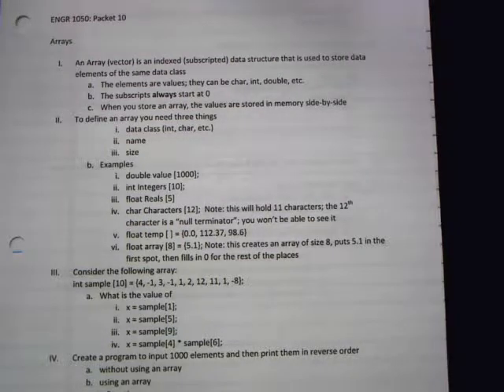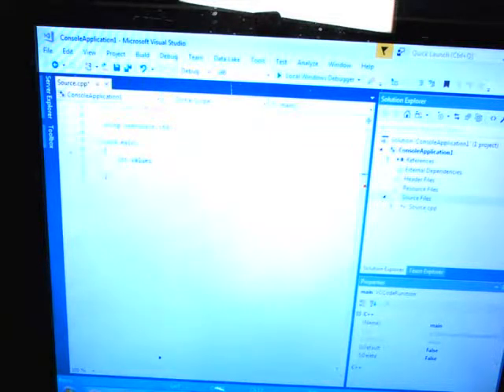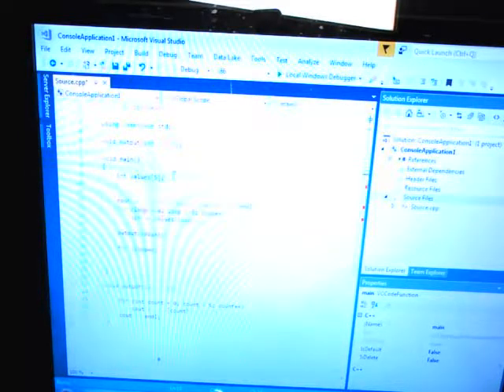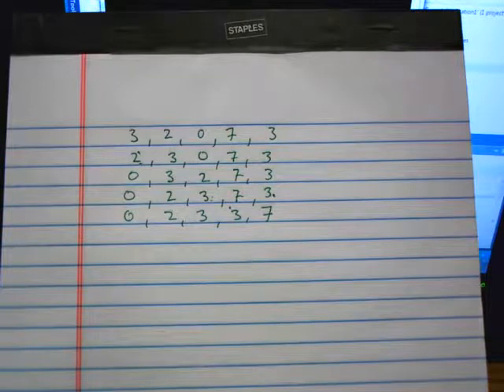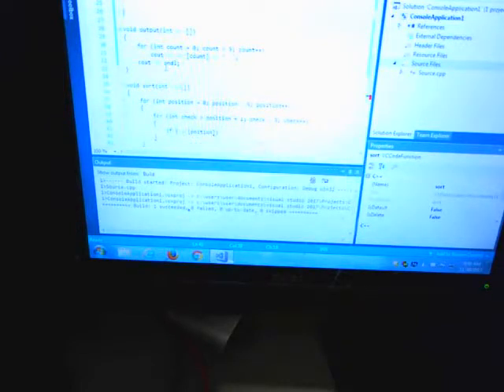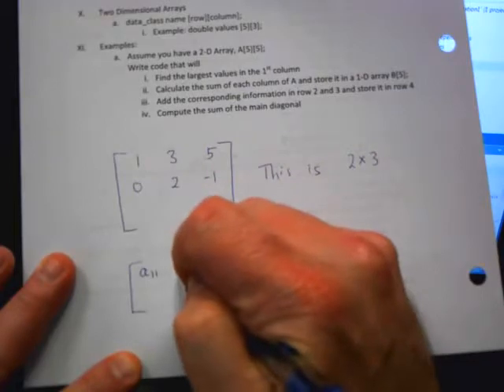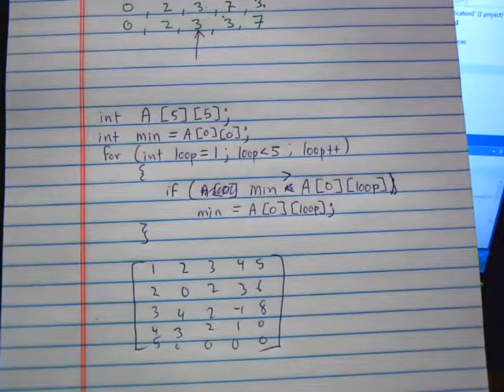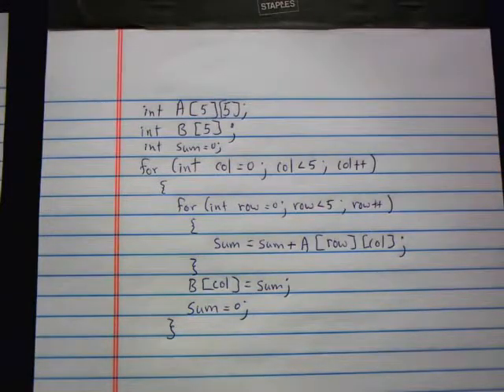c++ 25th day